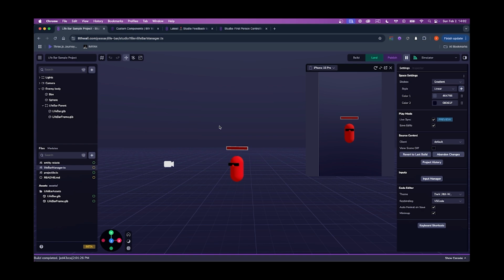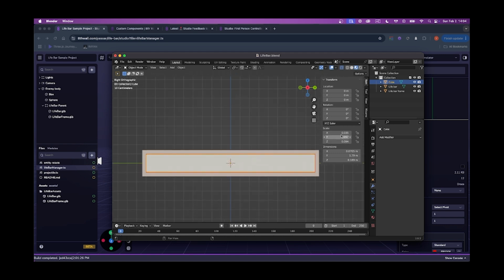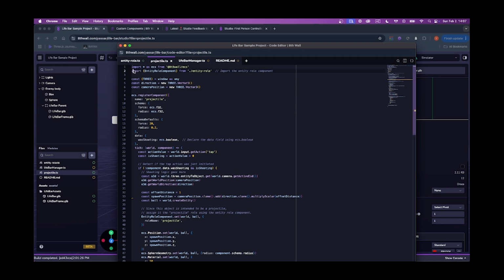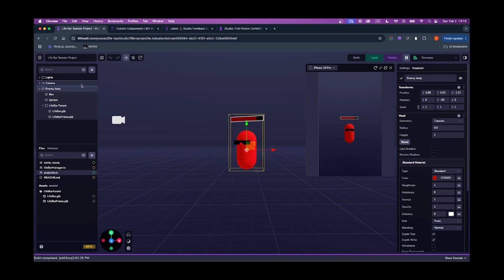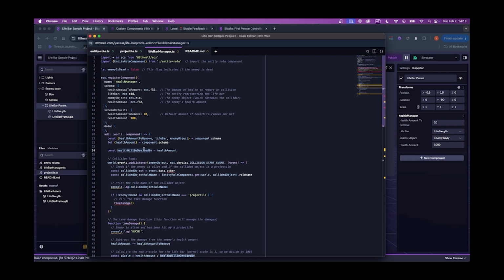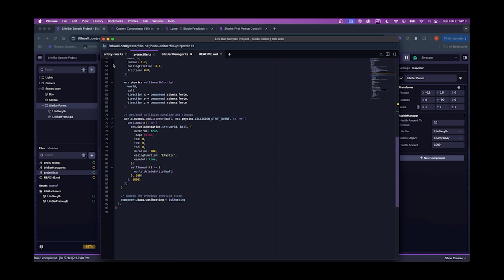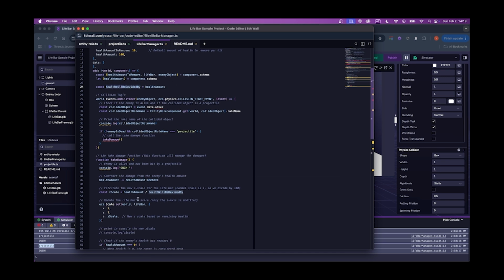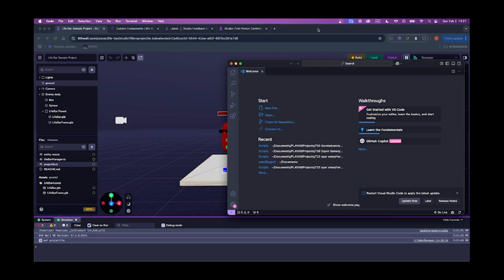Niantic Studio - Life Bar Sample Project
Welcome to the 3D Life Bar Sample Project video tutorial!

In this video, you'll learn how to create and use the Life Bar Sample project for your own AR projects using Niantic Studio. We'll walk through the process of modeling a simple rectangular life bar in Blender and implementing it in your project. As the entity takes damage, the life bar visually indicates its health by dynamically scaling down.

About Me:
I'm Yassin (Yass AR), and I am passionate about creating immersive AR experiences.